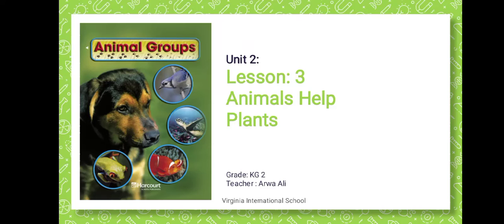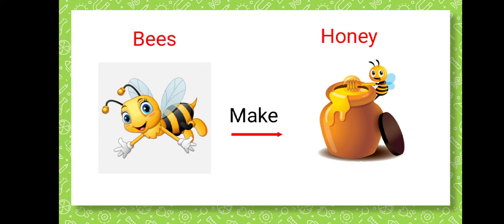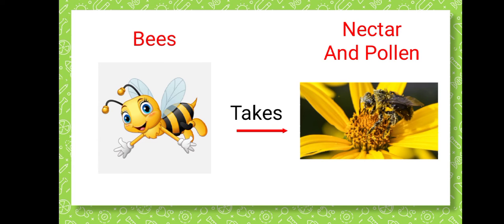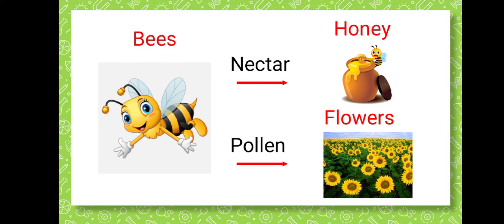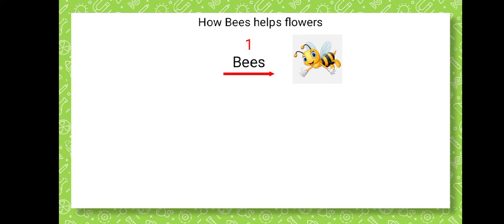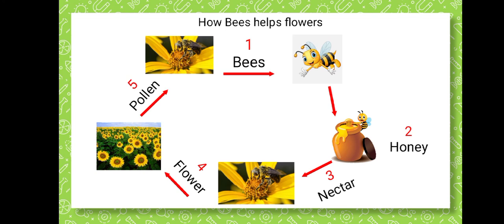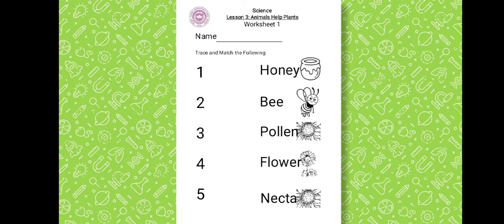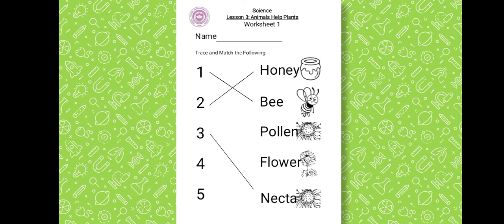KG2 Science- Animals Help Plants